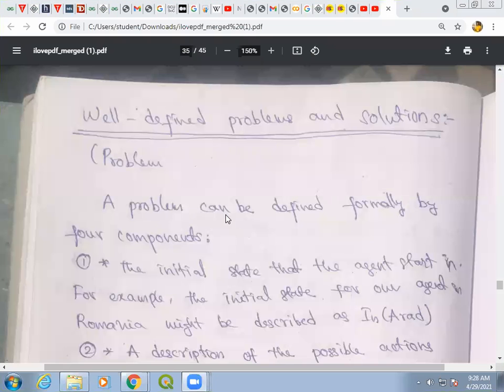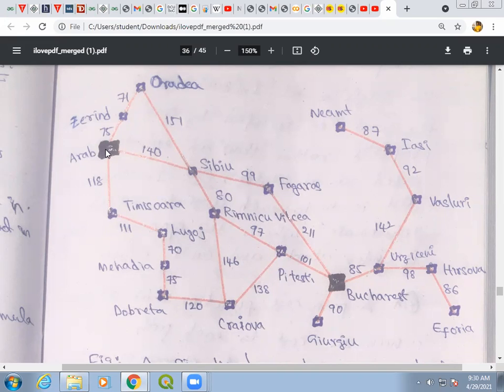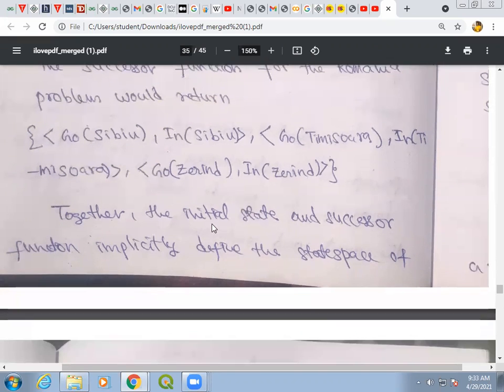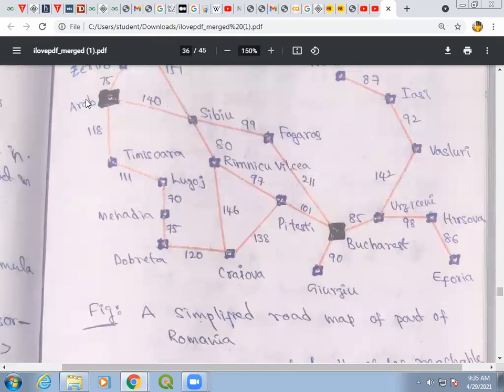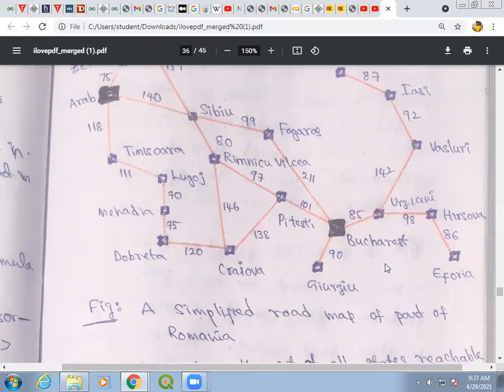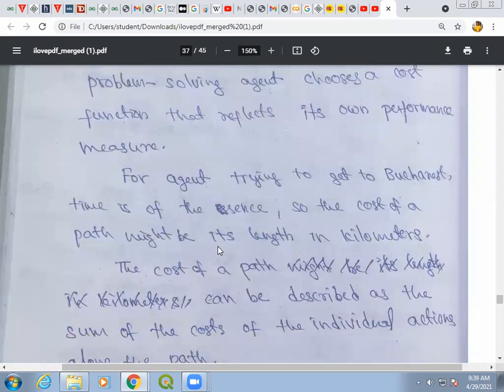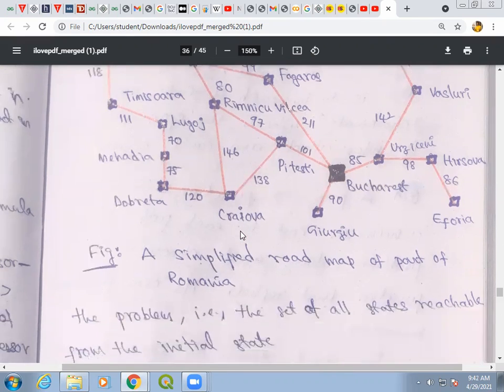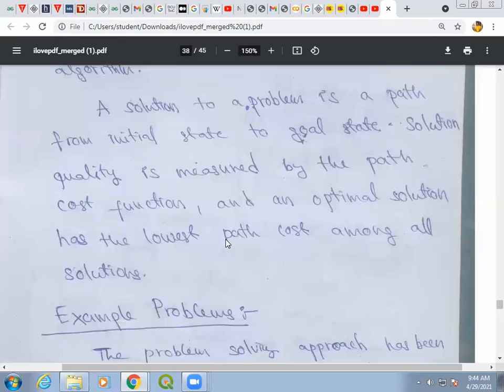Problem Definition in Artificial Intelligence